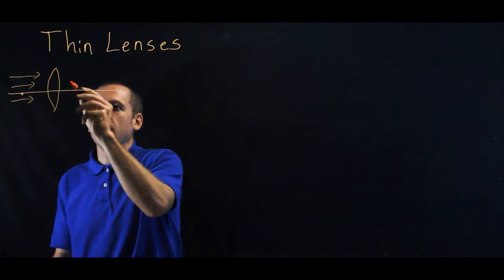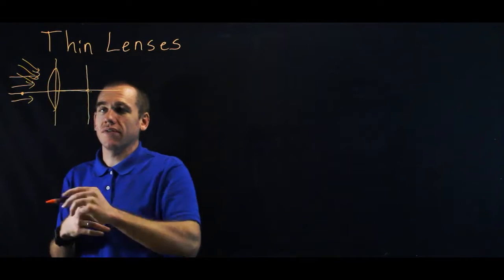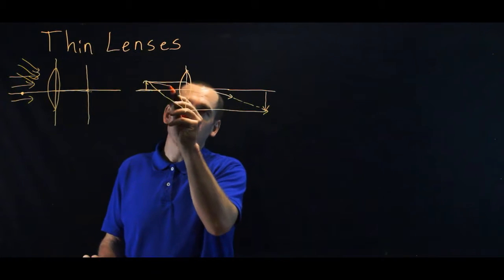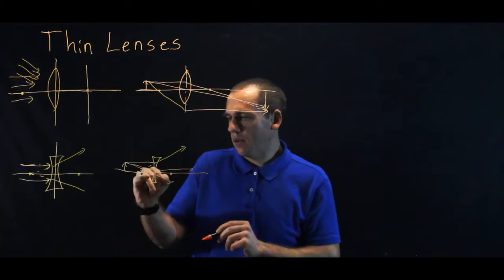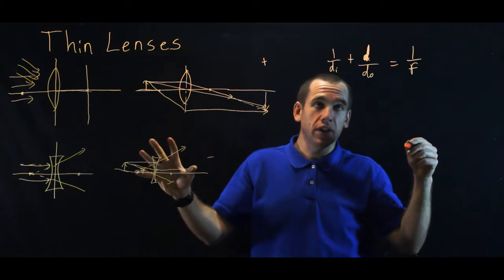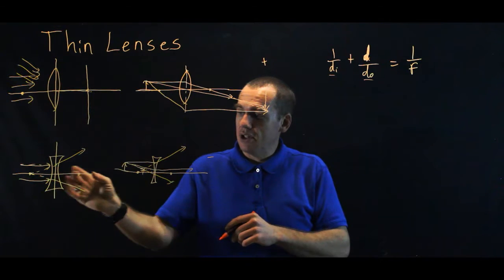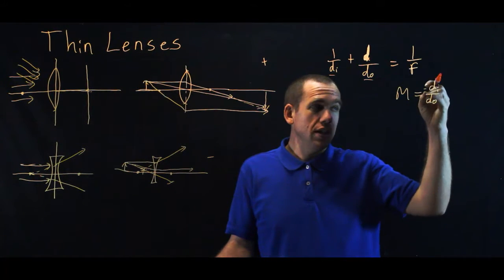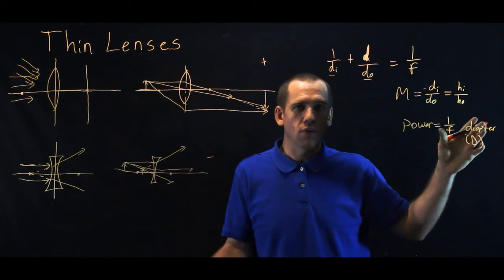4.4 Thin Lenses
Thin Lens equation and ray diagrams